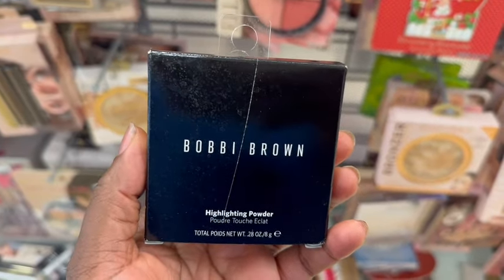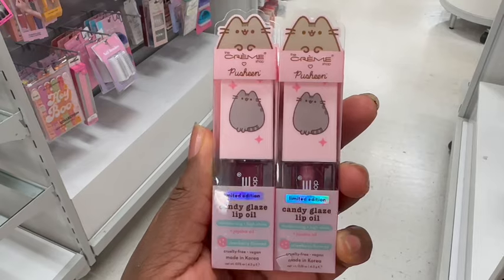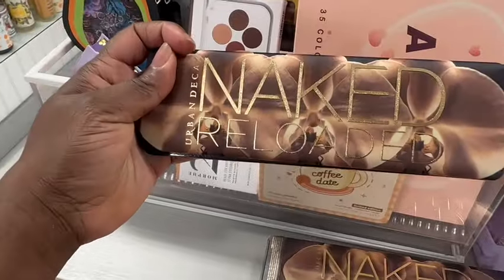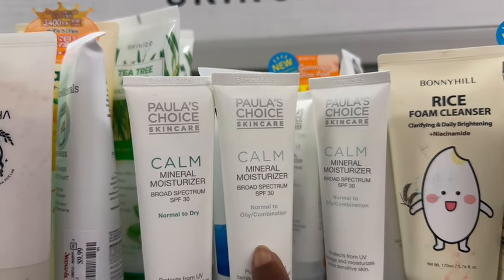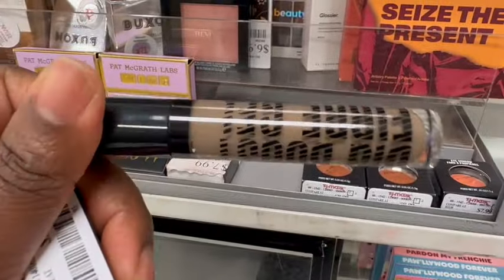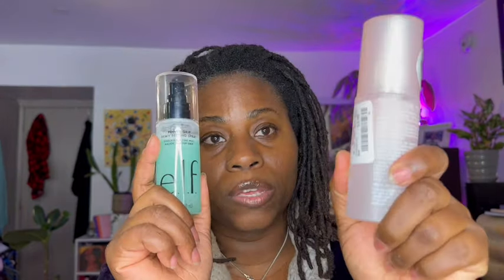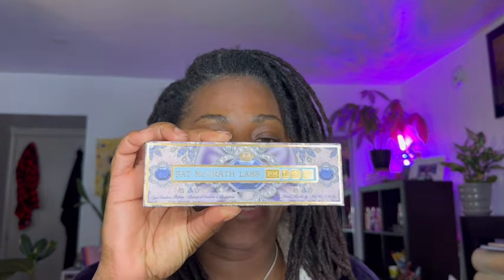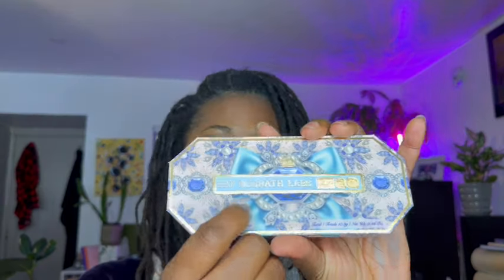New Makeup Finds @tjmaxx and @Marshalls- SHOPPING GLOG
Hello loves, coming in with another TJ Maxx and Marshal new makeup find trip.
Please truly enjoy this trip/ haul because we have a lot to show.